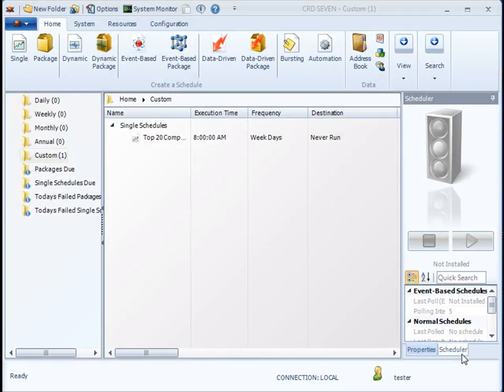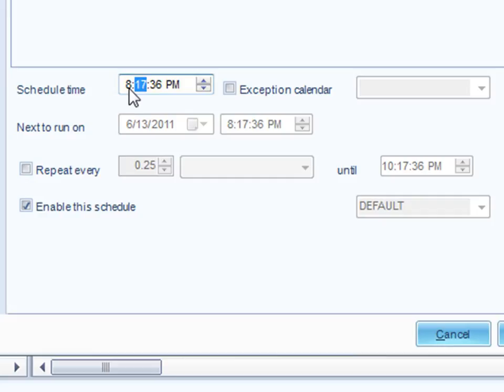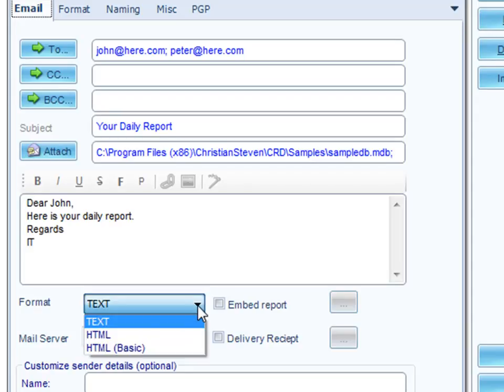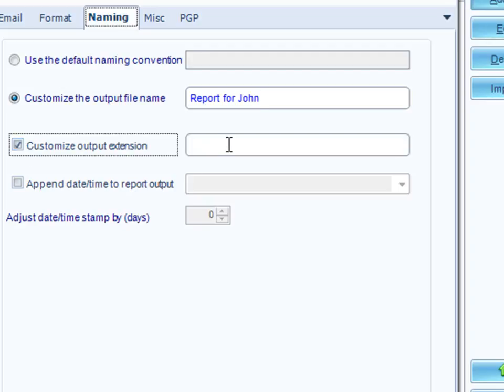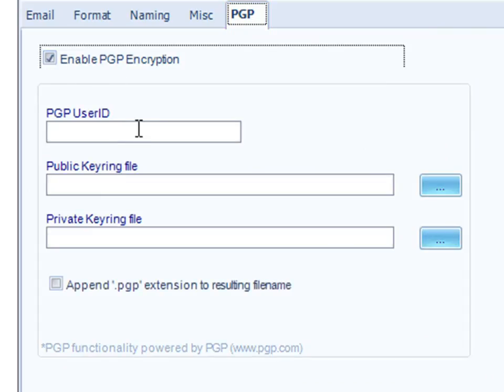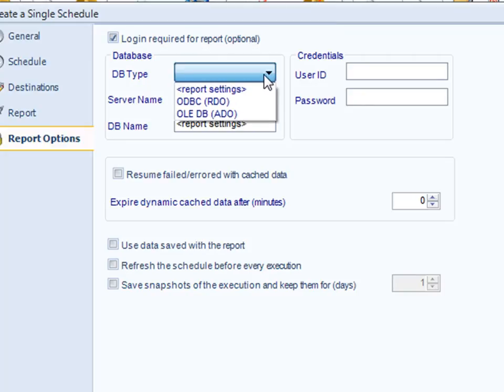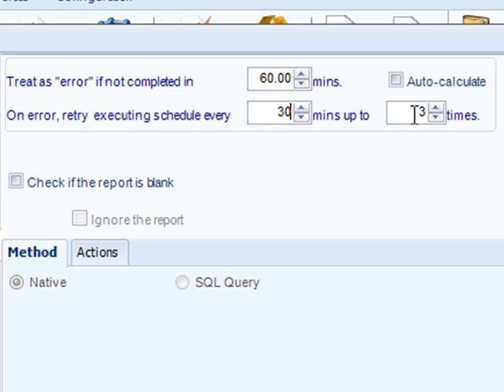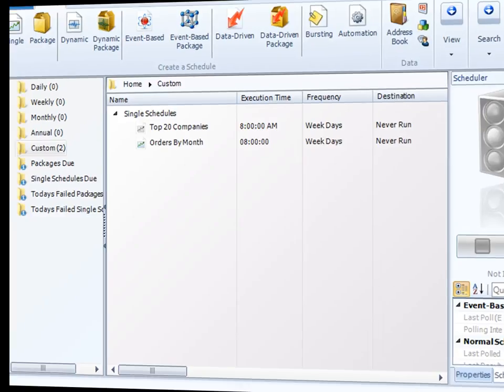CRD: Single Report Schedule for Crystal Reports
Use ChristianSteven's CRD to schedule a Crystal Report to export to html format and email to a specified recipient every week day.